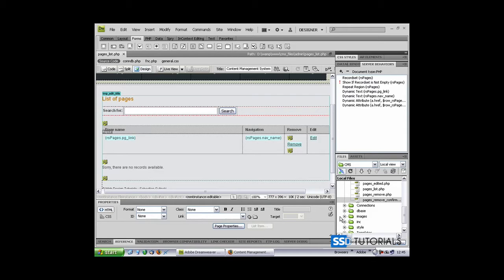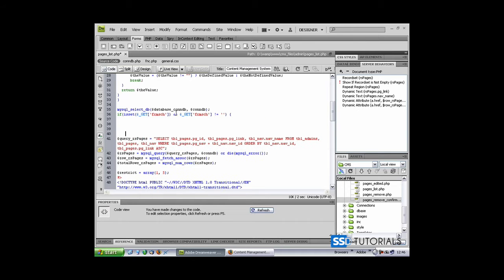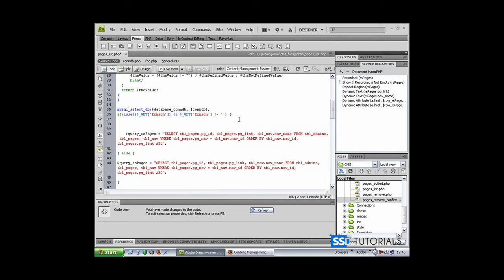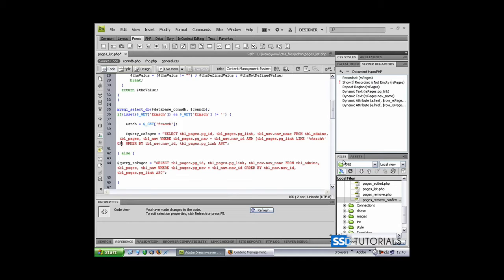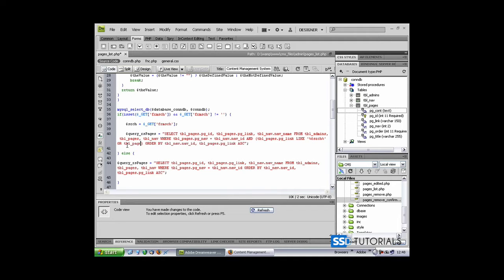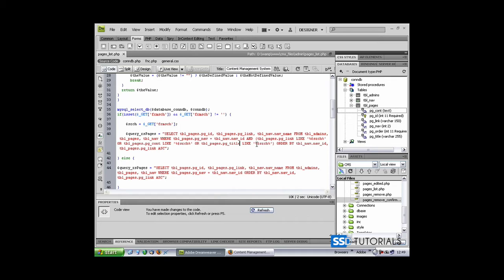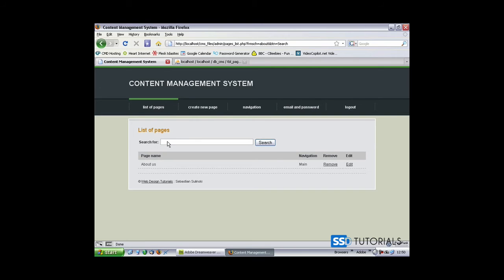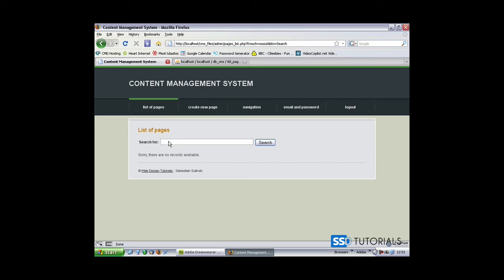04-04: Search SQL statement